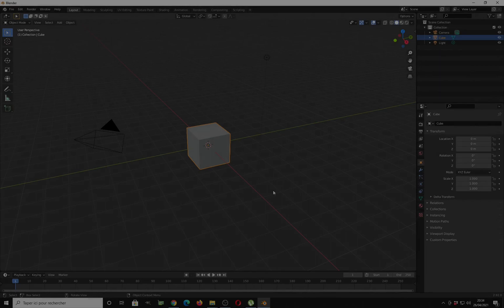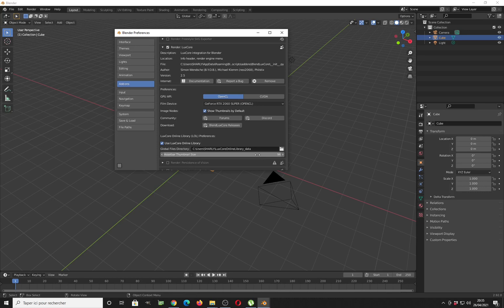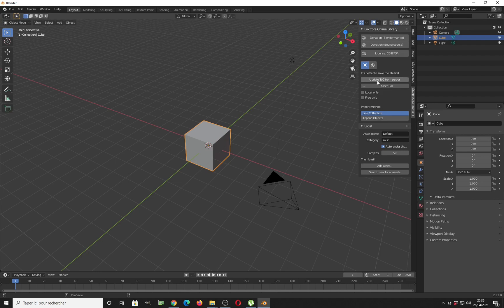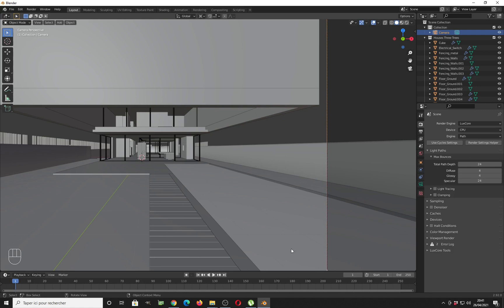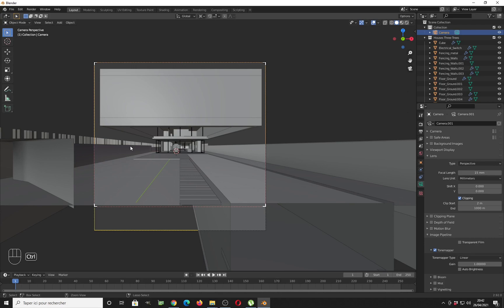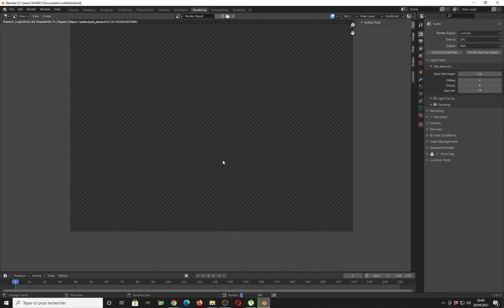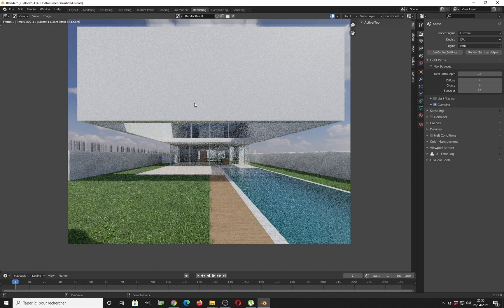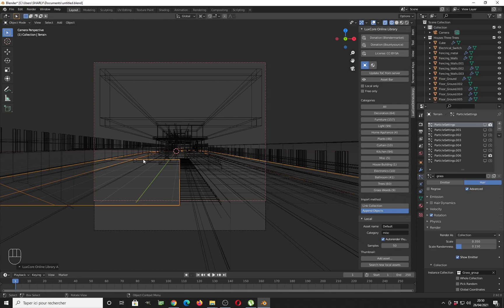Luxcore exterior rendering Tutorial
In this video you will learn how to quickly create a Professional looking Exterior Architecture visualisation using Blender 2.92 and Luxcore 2.5 render engine.
In each step you will learn the workflow to efficiently populate any project with The Luxcore integrated Library.